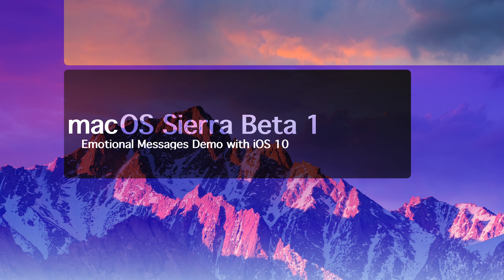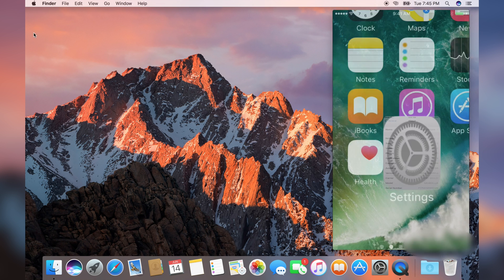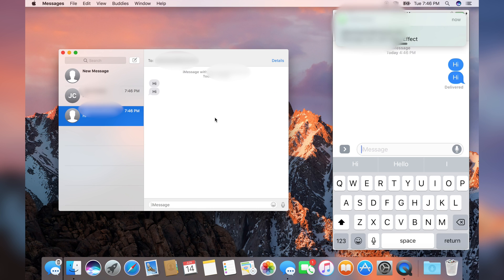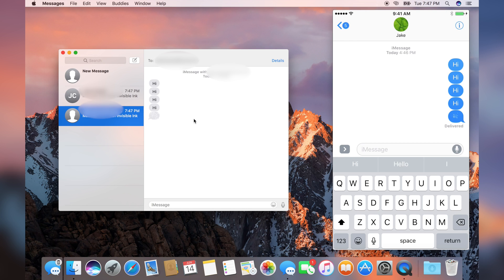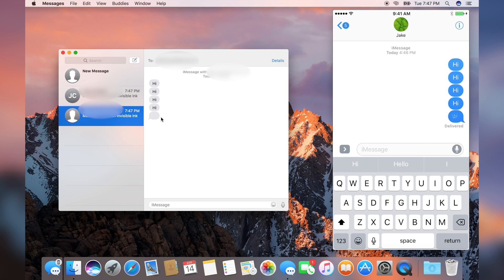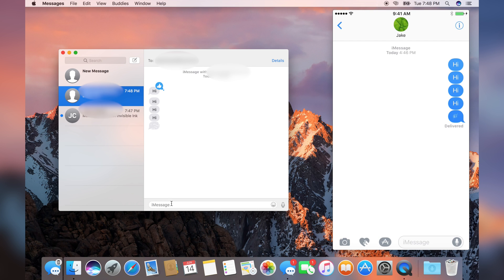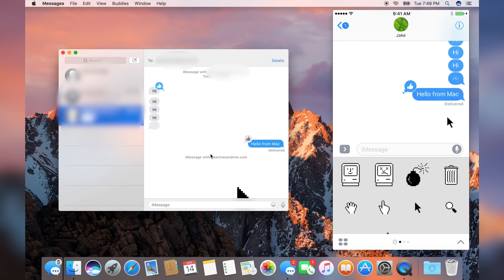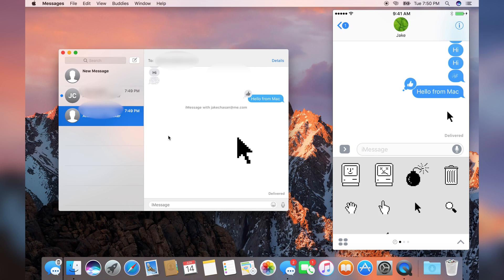Messages Demo - macOS Sierra 10.12 & iOS 10 Beta 1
Jake demonstrates the new emotional iMessages in the Messages app of iOS 10 (14A5261v) and macOS 10.12 Sierra Beta 1(16A201w).